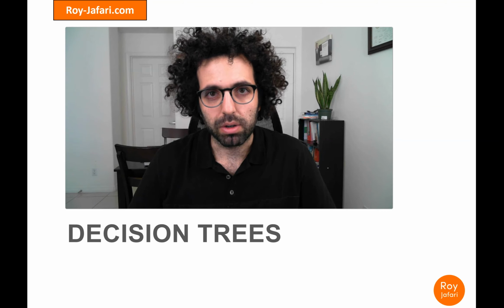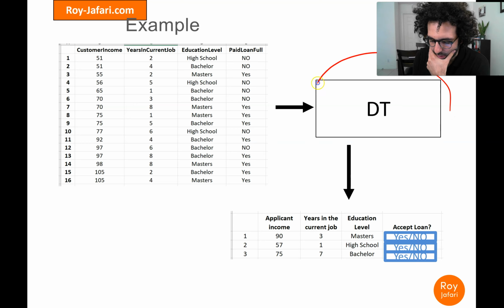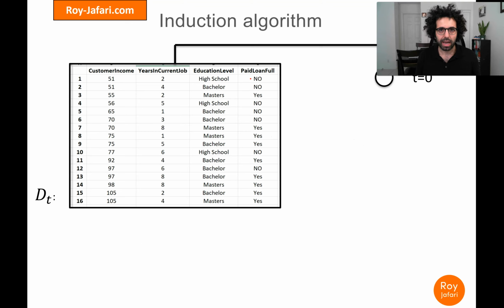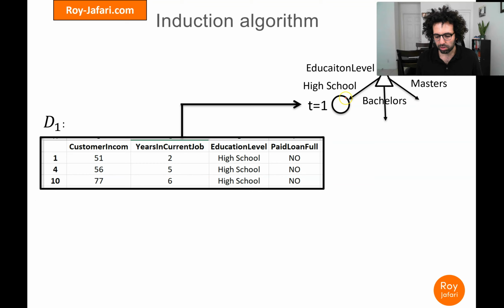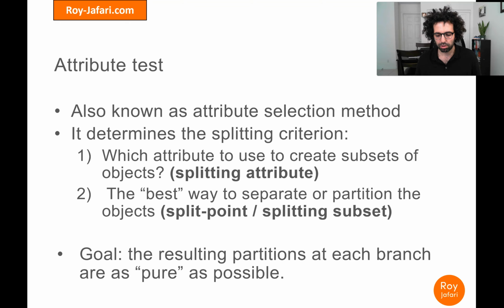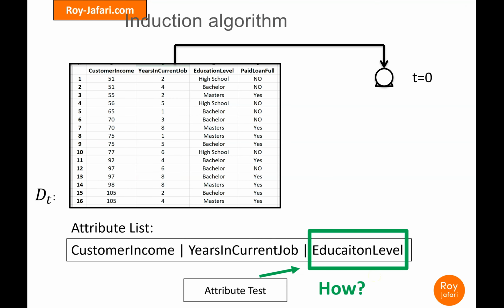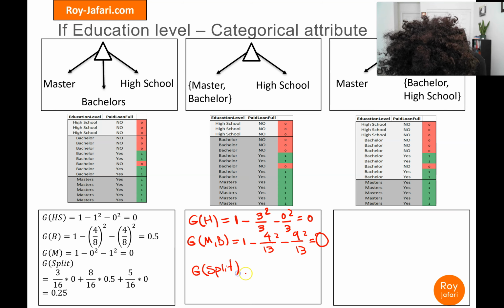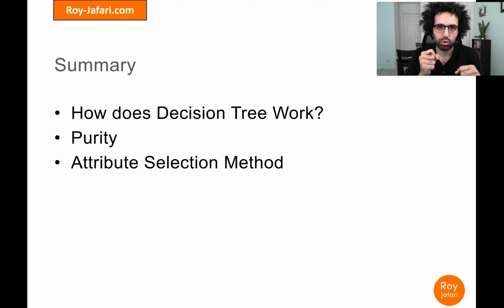Introduction to Decision Trees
What is the general structure of Decision Trees? What is the concept of Purity? How decision Trees are formed?

Chapters
0:00 Video intro, outline, and recap
3:24 Intro to Decision Tree
15:33 Attribute Selection Method - Purity
27:31 Video Summary